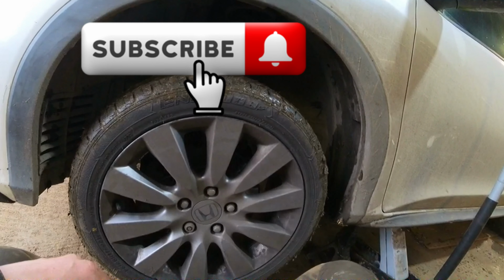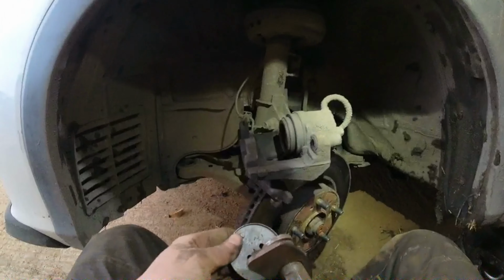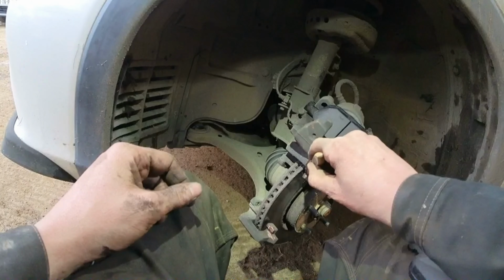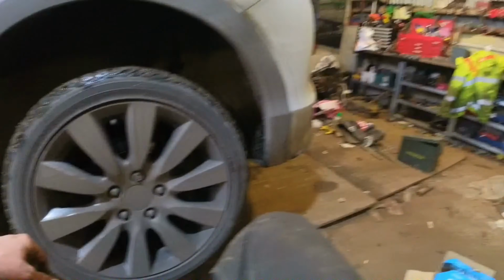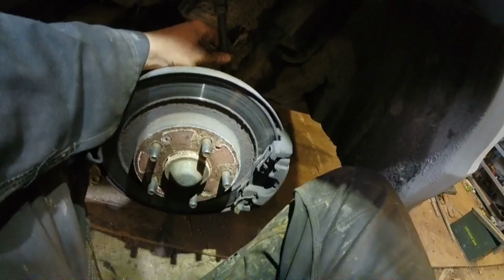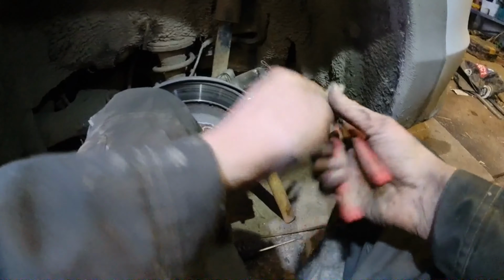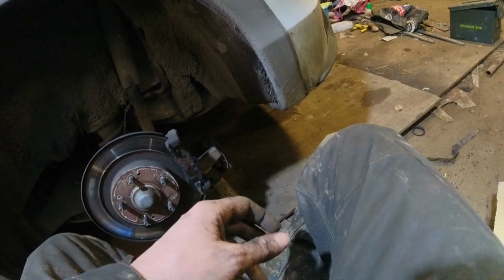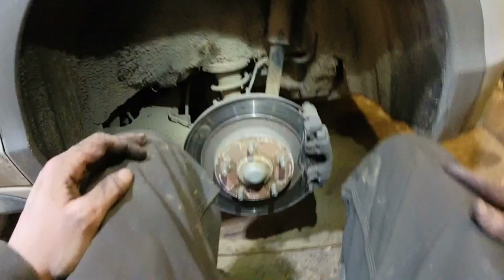HOW TO: Honda Civic 2013 Brake Pads Front and Back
How To / Watch me Work. 2013 Diesel Civic pads, front and back.